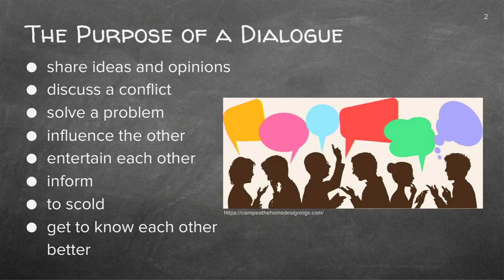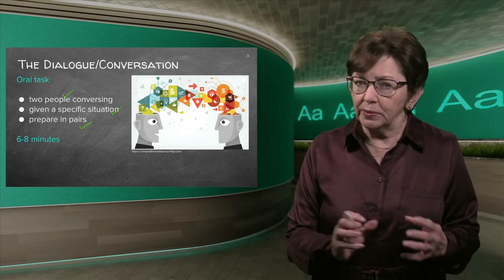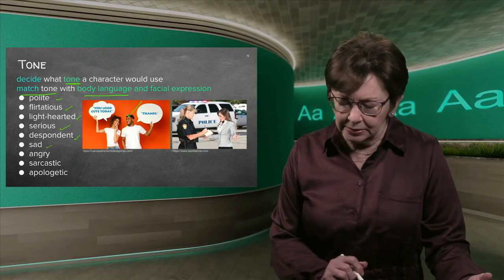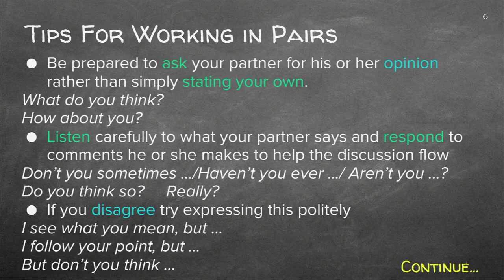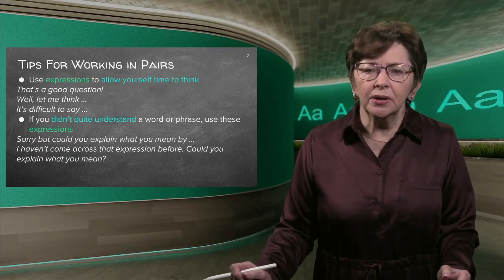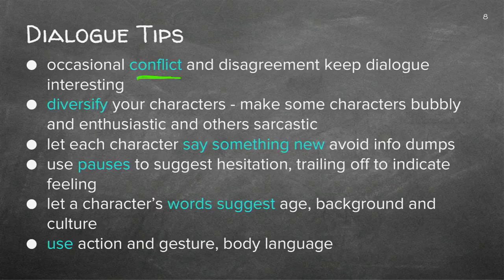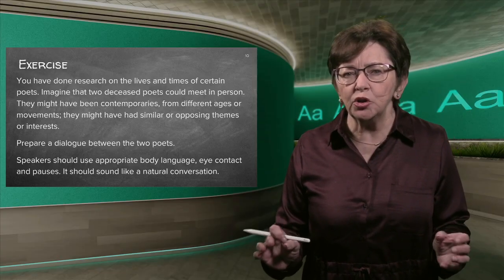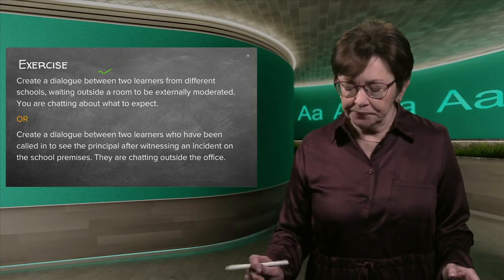1.17 LISTENING AND SPEAKING - HAVING A DIALOGUE